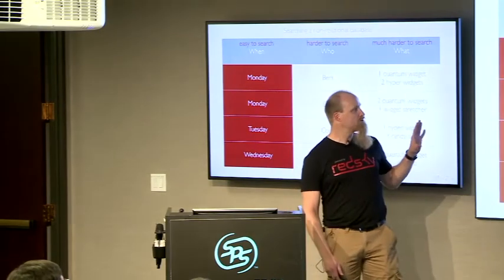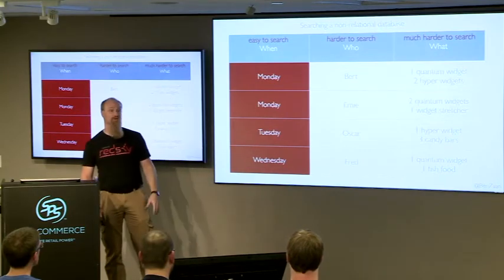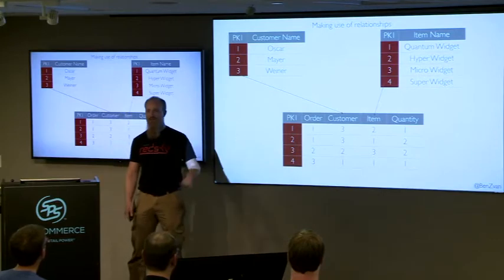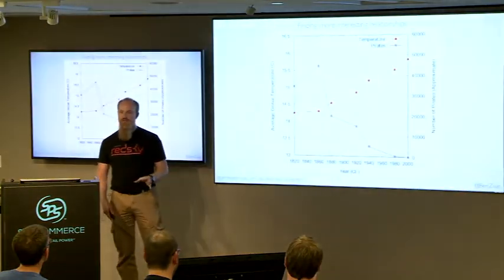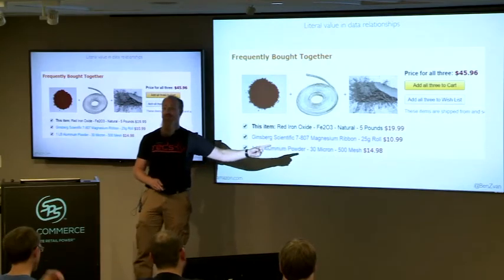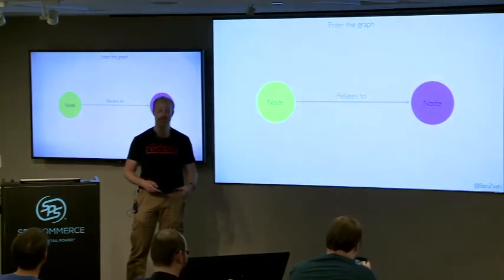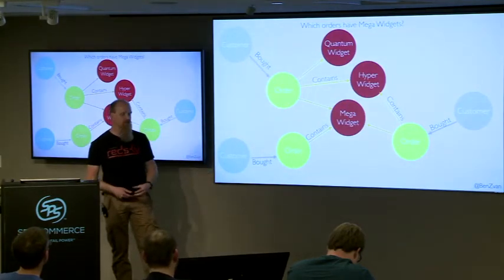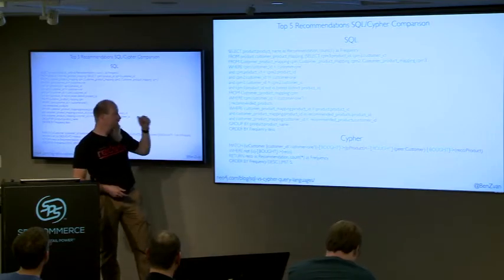WTF is a graph database? - Ben Zvan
Ben Zvan (Target) speaks at the devops MSP meetup on August 30th 2017.